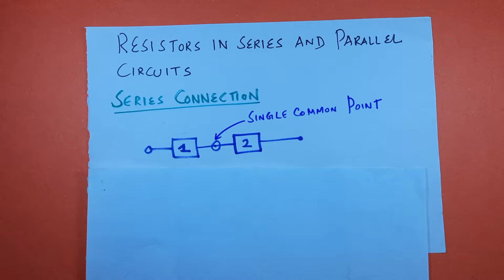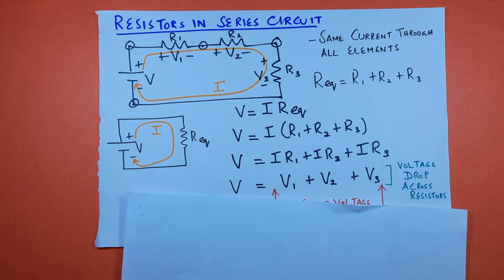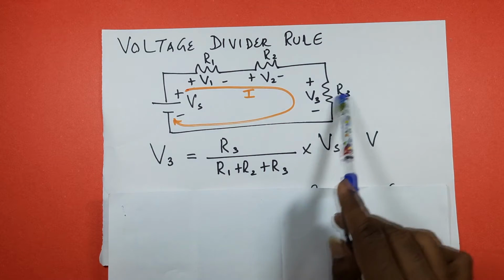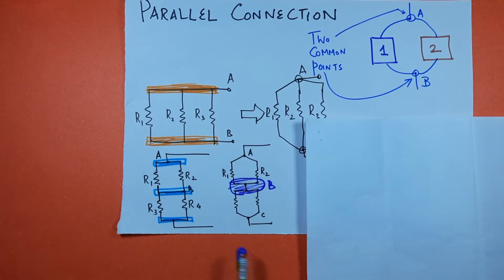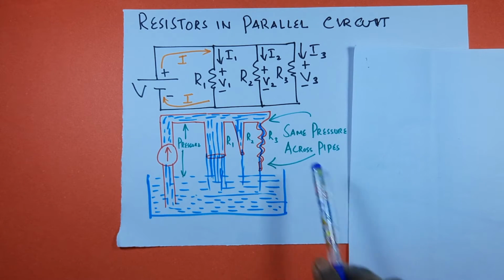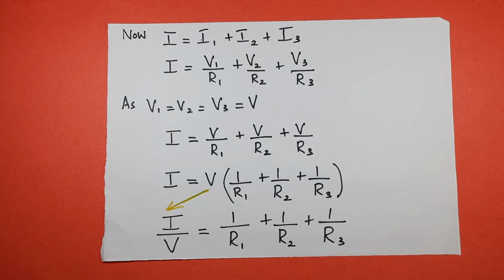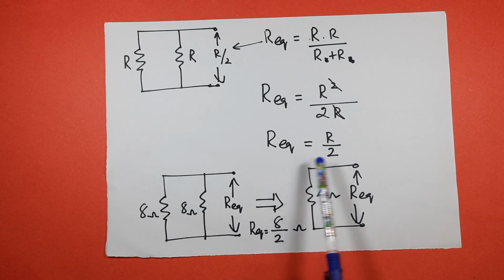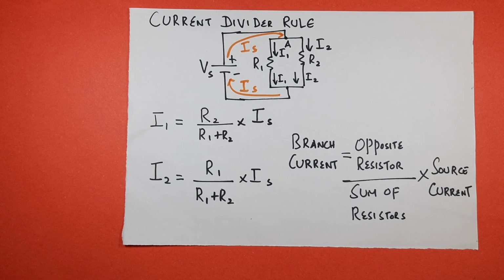Resistors in Series and Parallel | Circuit Theory | UNIT 1 | EEE with prof. RKN | Video 5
In this video, the concept of ‘Resistors in Series and Parallel , Voltage Divider rule and Current Divider rule ’ are explained.